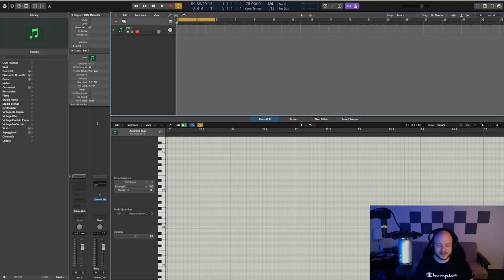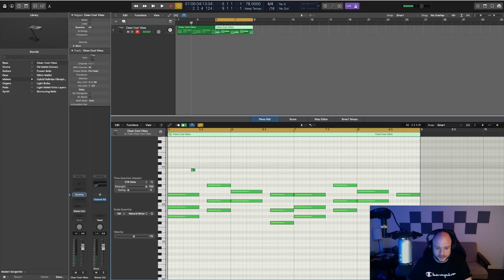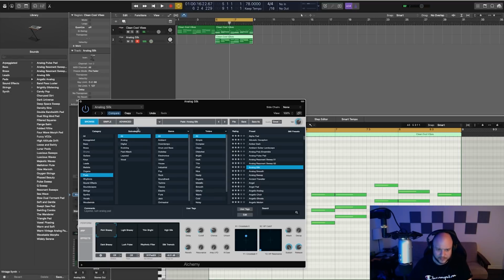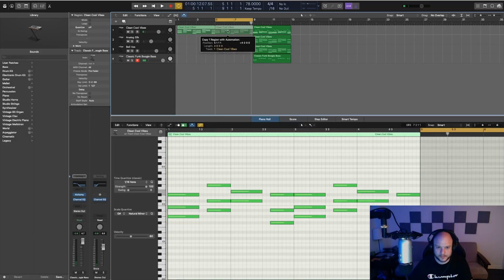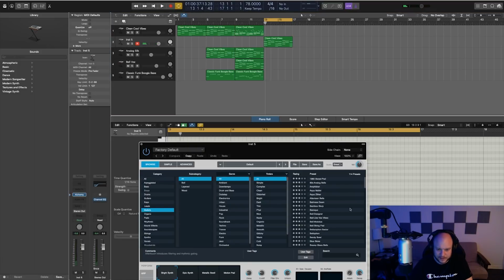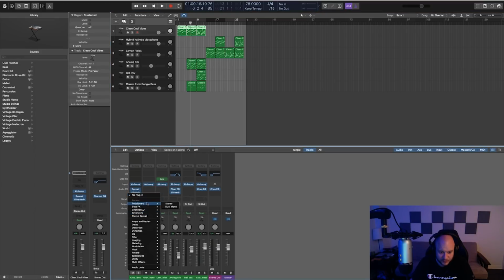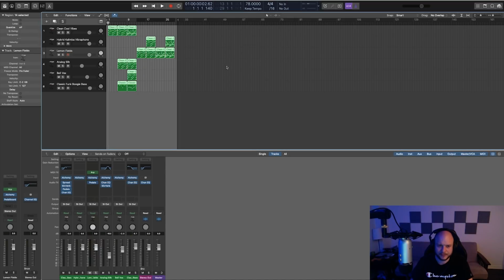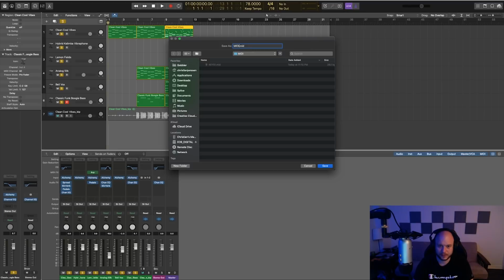How To Make Your Own Sample Loops Packs Pt. 1| Beat Maker Tutorials | Logic Pro X Tutorial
Whats good LogicGang - the topic of creating your own sample packs have come up a few times in the past. Here the first part of a 2 part tutorial series of creating sample packs from start to finish. This first part will be how to create the samples, how they should be structured and how you should export them into a folder structure. Part 2 will go over the design for your artwork, what platforms you could use to sell your sample packs with and how you could promote them.